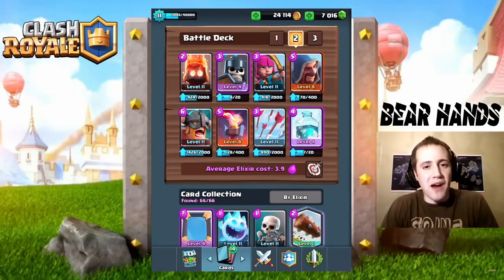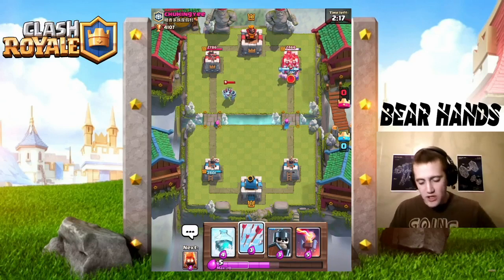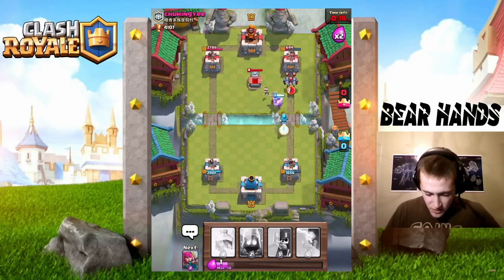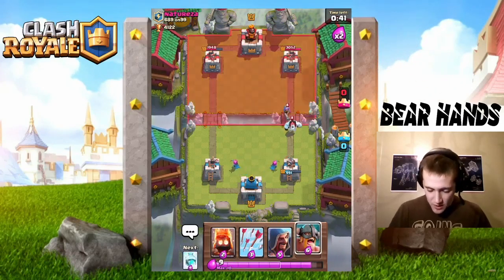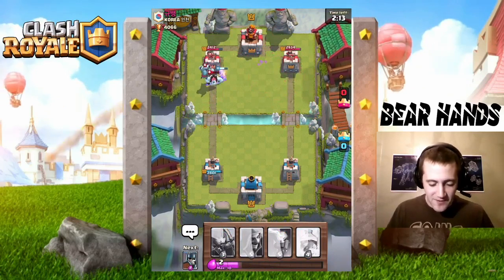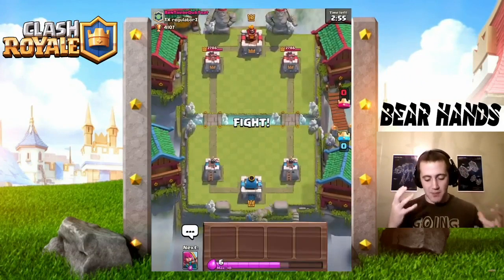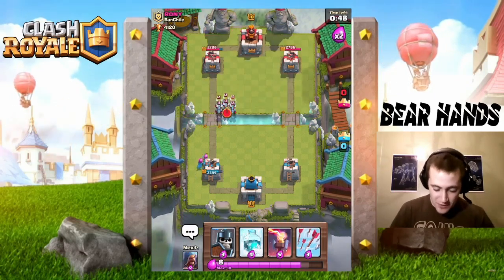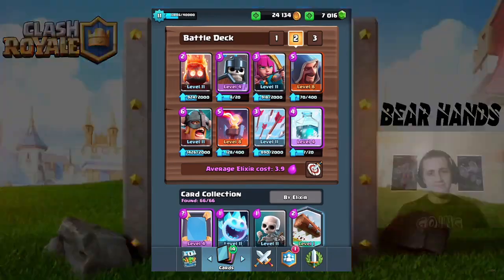ONE MORE CROWN!? Attempting a Wizard, Freeze Deck - Clash Royale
Recommended Clash Royale, Wizard, Freeze, and Elite Barbarian Deck.  I struggle to complete my crown chest with this combo that apparently requires a little more practice than  I've compiled today.  Throw me some play style tweaks I can make with this, or perhaps just your favorite moment of the video!  Thanks for the recommendation Code Rider!